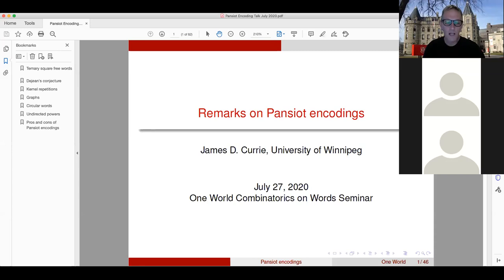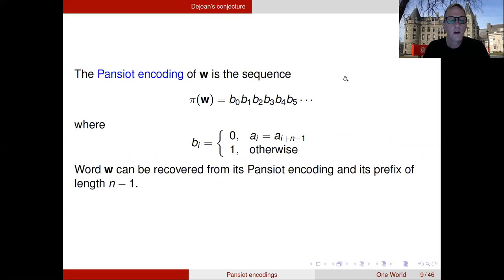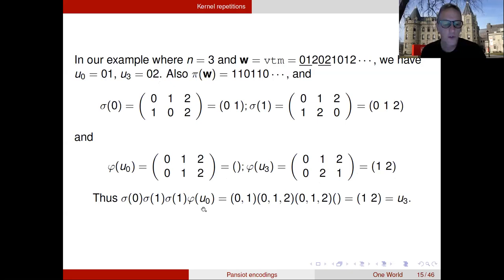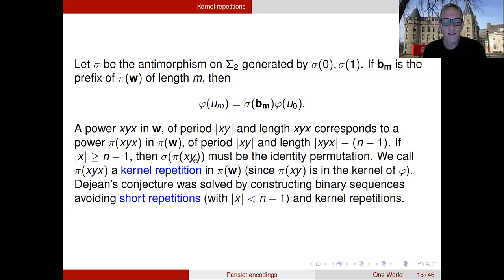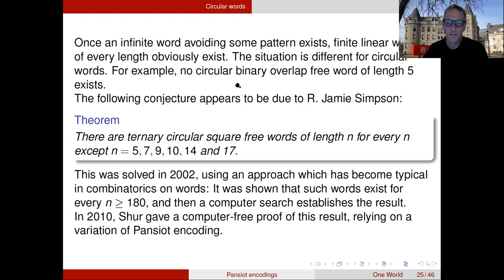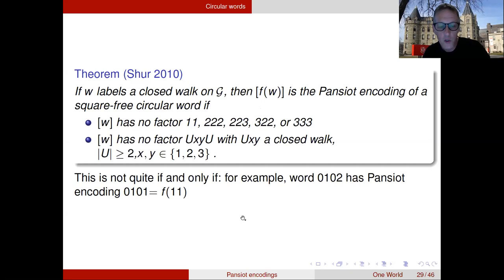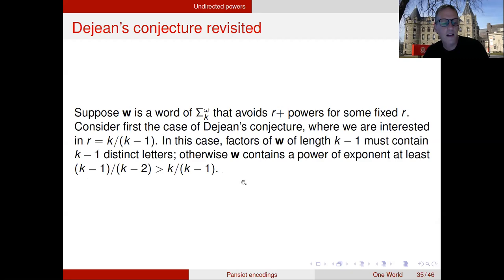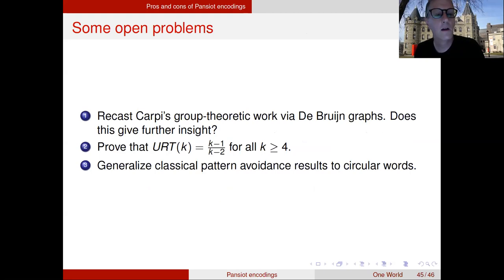James Currie, Remarks on Pansiot encodings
Talk at One World Seminar on Combinatorics on words, July 27 2020